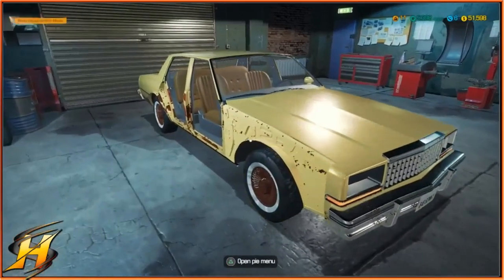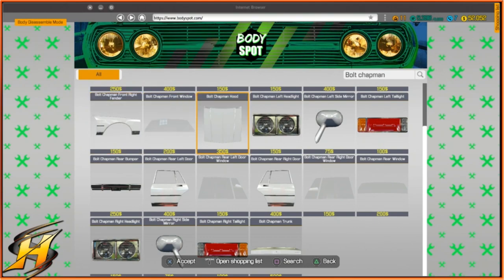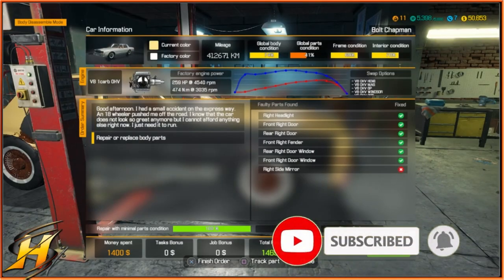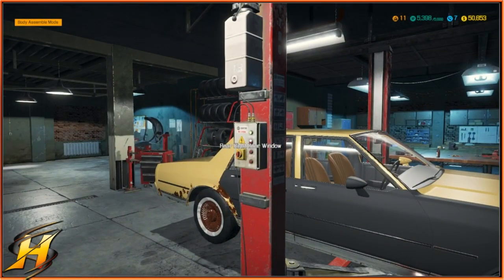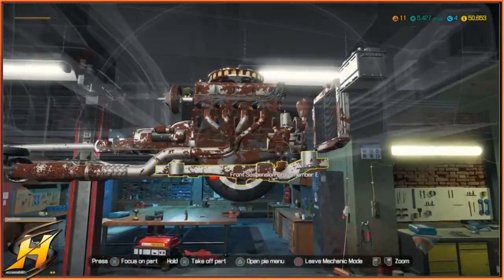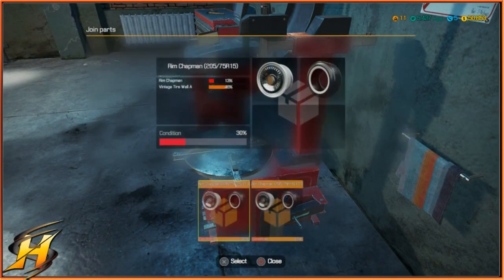Car Mechanic Simulator | Story order 10 | Bolt Chapman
In this video, i run through the bolt chapman as this was brought to my garage after it had an accident. The joys of writing ur car off.. The bolt Chapman is an old collectors car and in good condition, a good car to have in any collection in car mechanic simulator lets fix it shall we.

Im a jack of all games and a master of none and the direction of the channel has seen a winding path of what it is im doing here.. Covering a variety of games over my time im just here to enjoy the games and show you the potential of what some of them have to offer. So join me in finding out whats next for me and this channel as we game for glory.
This video and all videos on this channel are not made for "KIDS". The content on this channel may contain language more suited to a mature audience and i am advising no children should watch anything on this channel..